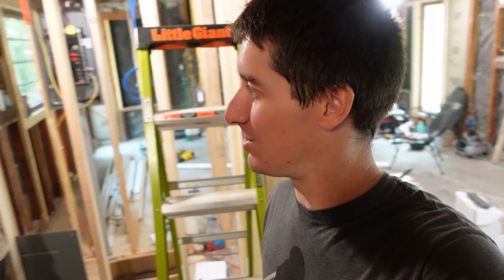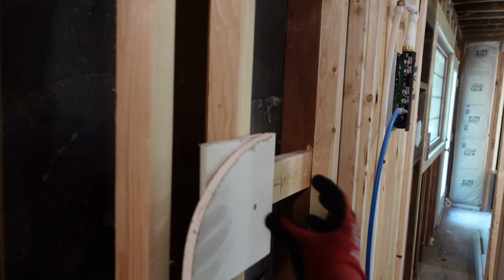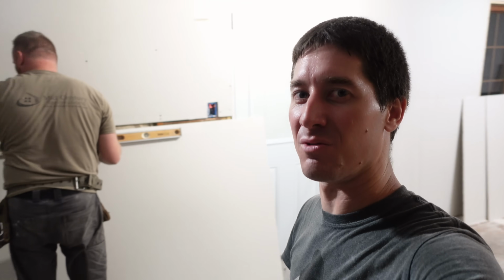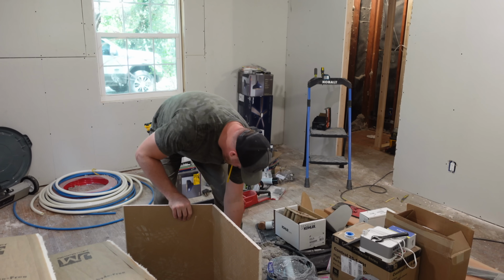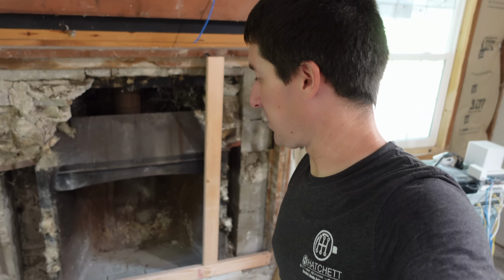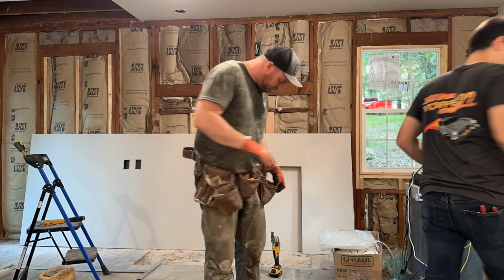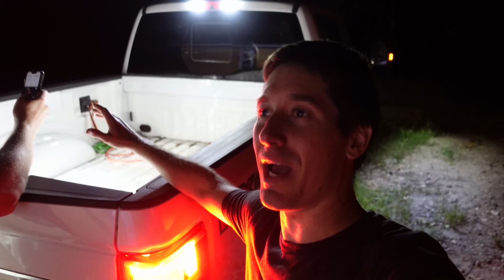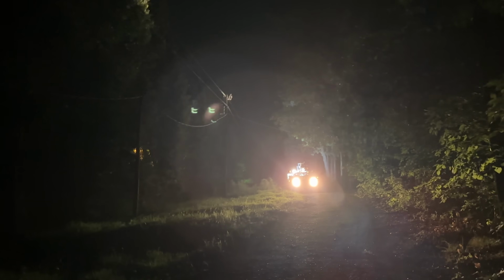The WORST Day Of Our Lives... Abandoned Mini Resort : Day 19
I finally bought a new place, but this one has nothing to do with cars. It's a couple buildings on the lake that we're going to turn into paradise. The abandoned mini resort.

Tech Throwback: @TechThrowback